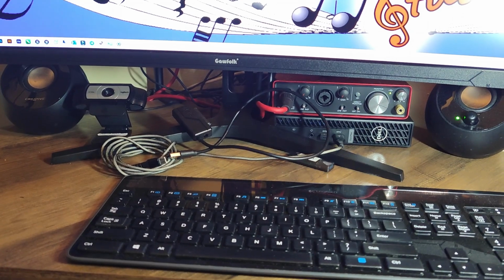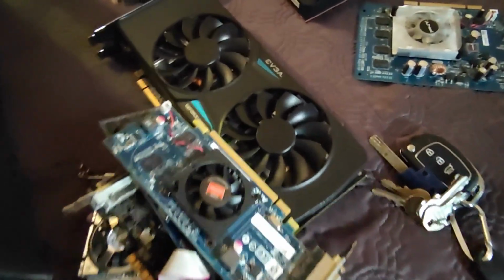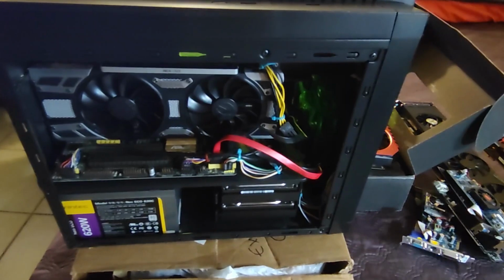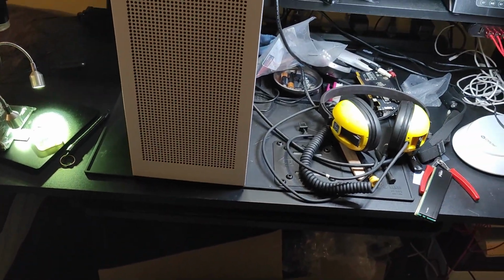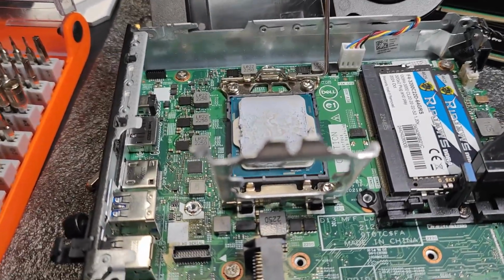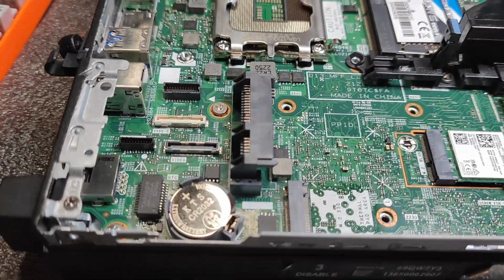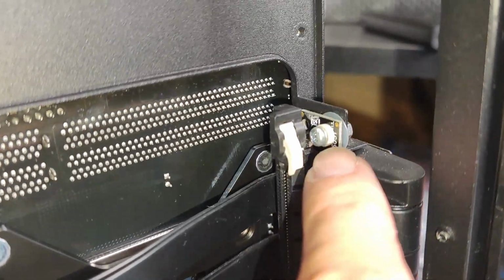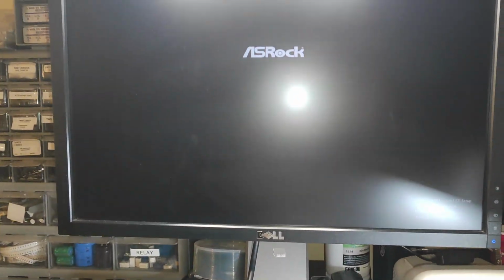NZXT H1 case in 2025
After several years on storage finally I put that case in use !
That NZXT H1 case is really compact, and I'm really enjoying that new build !

120mm fan Grill

2-Pack 3 Way 4 Pin PWM Fan Splitter Cable 12 Inches

Thermalright TL-C12CW-S X3 CPU Fan 120mm White ARGB Case Cooler

Silicon Power 2TB SSD

Noctua NM-i17xx-MP83, Mounting Kit for Noctua CPU Coolers

Crucial P3 Plus 500GB PCIe Gen4 3D NAND NVMe M.2 SSD

Silicon Power Value Gaming DDR4 RAM 32GB (2x16GB) 3200MHz (PC4 25600)

EVGA GeForce GTX 1080 SC GAMING ACX 3.0, 8GB GDDR5X

This is a V2 version, mine is the original V1 NZXT H1 Version 2 - CS-H11BW-US

My motherboard is the asrock z690m-itx/ax, but it's unavailable on Amazon for now, this has same dimensions, but it's DDR5 - GIGABYTE B760I AORUS PRO (LGA 1700/ Intel/ B760/ Mini-ITX